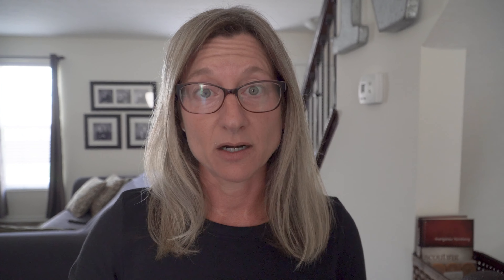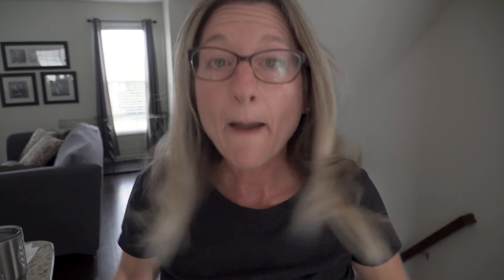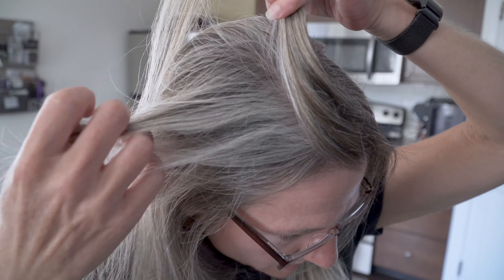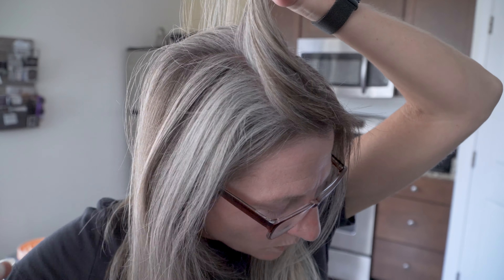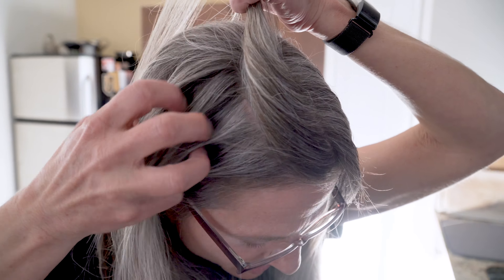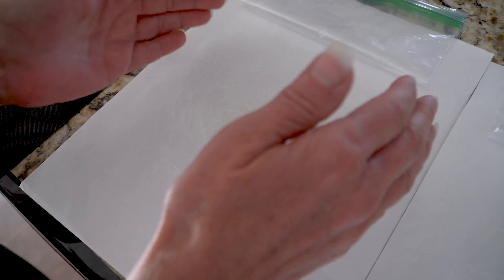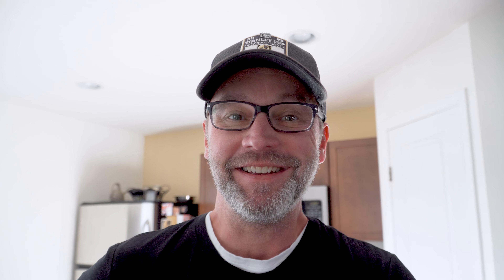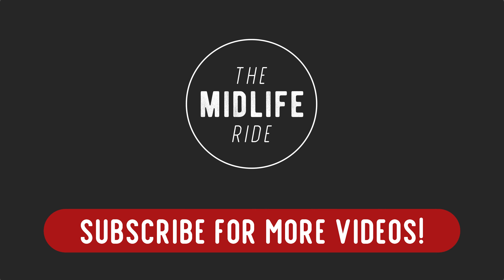I Tried Purple Shampoo for a Month | What Did Purple Shampoo Do for My Brown and Gray Hair?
In an attempt to tame my grays and add shine to my natural brown hair, I decided to try Loreal purple shampoo. After a month and a half of using the purple shampoo exclusively 2-3 times per week,  I think my gray hairs turned a little more white or blond against my natural brown hair. The color seems to blend in more with the brown, creating more of a dirty blond look. I’ve also gotten comments from people that didn’t know I was using it - I’ve heard my hair looks more blond, shinier, healthier, etc.

By the way, if you’re concerned about the additional hair fall I experienced, that did not continue after the first time. It was likely because I hadn’t brushed my hair in a while. Oops!

• Recorded on the Sony a6400, DJI Pocket 2, and iPhone 12 Pro
• Sony a6400
• Sony 18–105mm F4 Lens
• Sigma 16mm F1.4 Lens
• Godox SL-60W Video Light
• Sokani Softbox
• Manfrotto Compact Action Tripod
• Joby Mobile Mini Tripod
• DJI Osmo Mobile 4 Gimbal
• Neewer LED Video Light
• Neewer Mini Softbox
• Rode VideoMicro
• Rode Wireless Go II
• DJI Ronin SC Gimbal
• DJI Pocket 2 Creator Combo
• Movo iVlog1 Smartphone Video Kit
• Moment iPhone 12 Pro Photo Case

—ABOUT US— We’re Chris and Cathryn, a happily married couple of 40-somethings and we are thrilled that you've found your way here. Join us for road trips, vacations, midlife adventures, musings and, of course, all things Las Vegas.